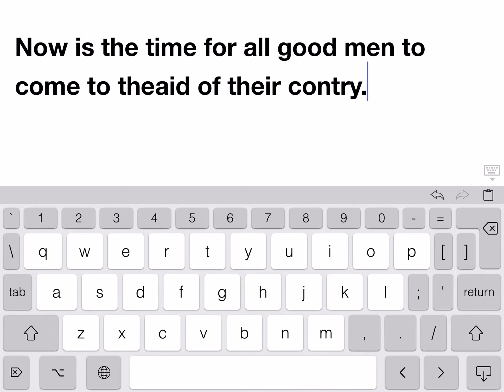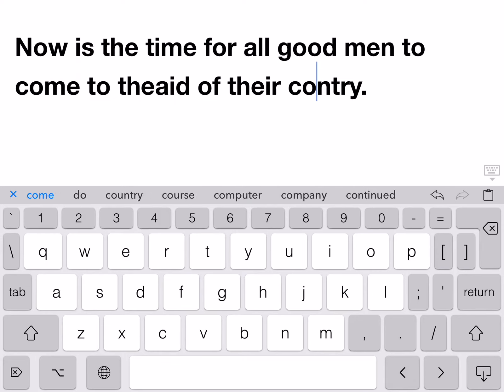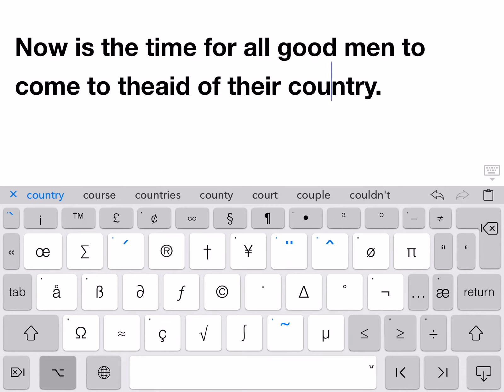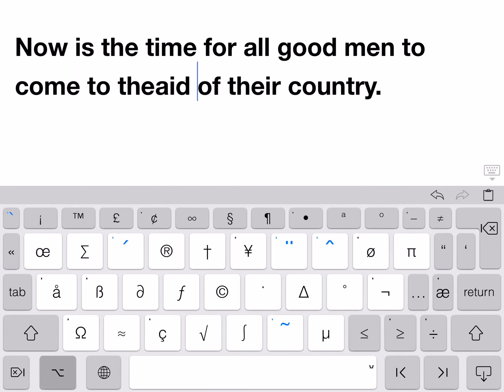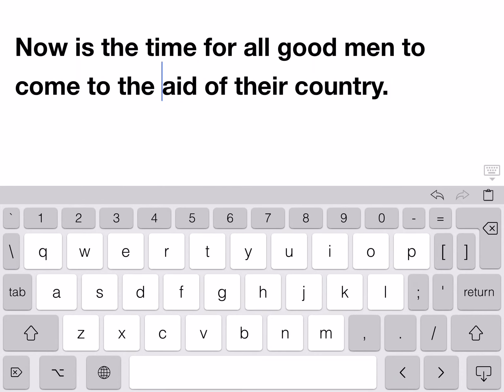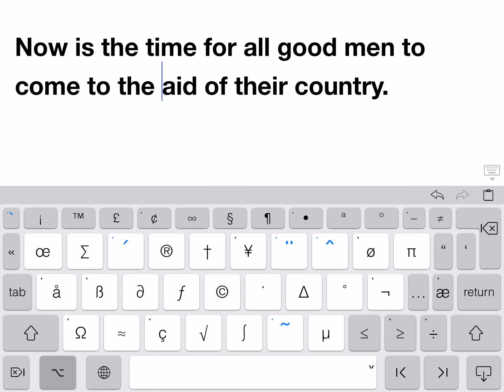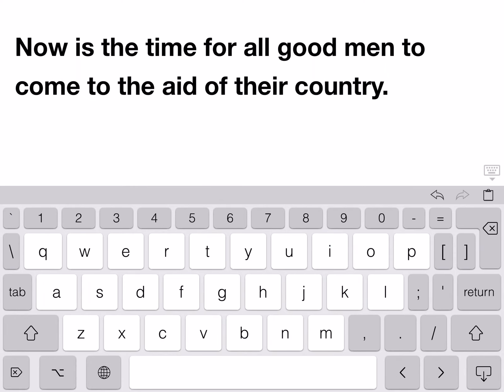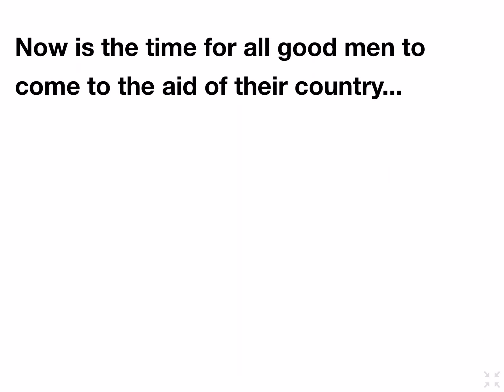Moving the cursor with Typefinity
One handy feature of Typefinity is having cursor keys, on the lower right.  These are very helpful when there is a small fix to be done. We can also move more quickly, by words, by holding down the Option key on the lower left. With cursor keys, moving in text is much easier than fumbling around with taps, presses, and swipes.